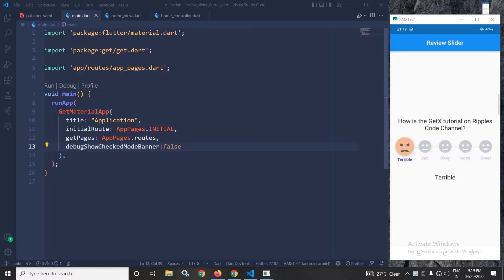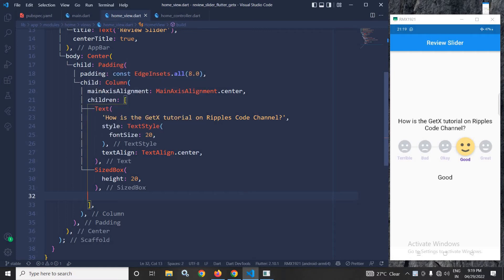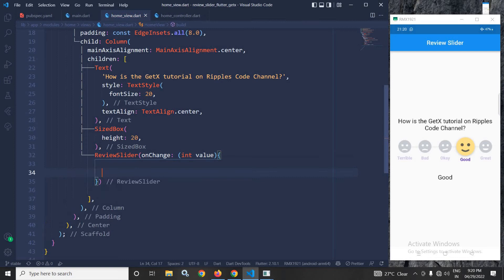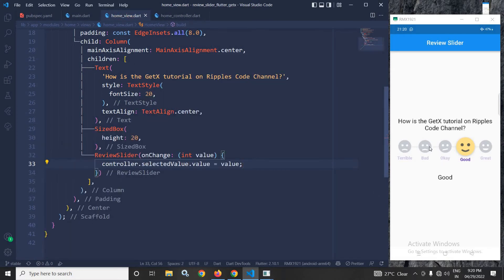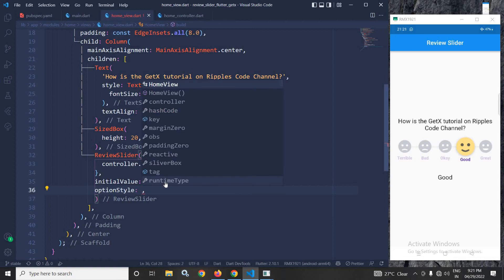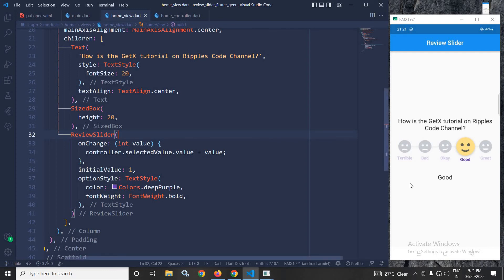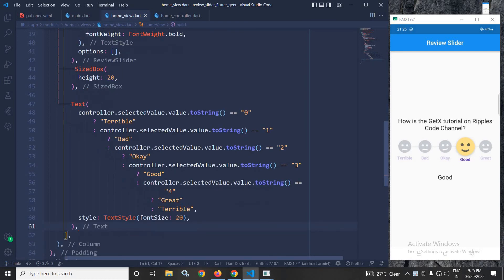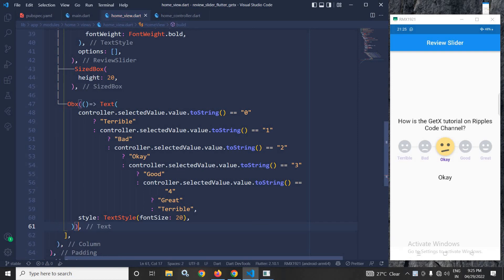Review Slider in Flutter using GetX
In this video I have discussed how to use review slider in flutter using getx.